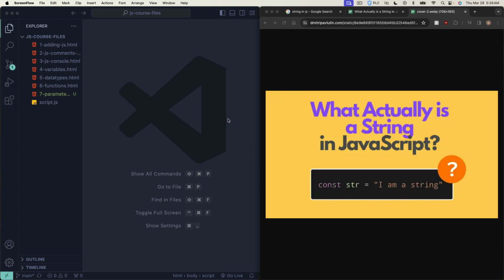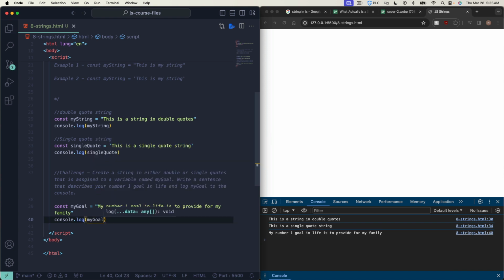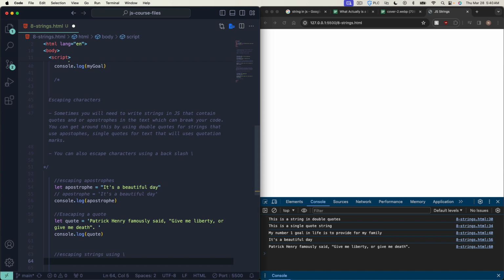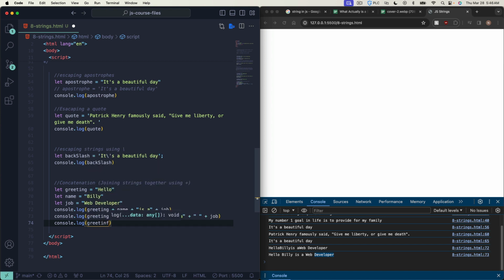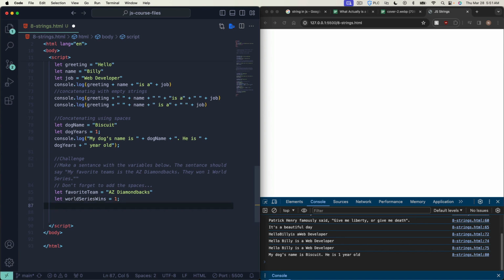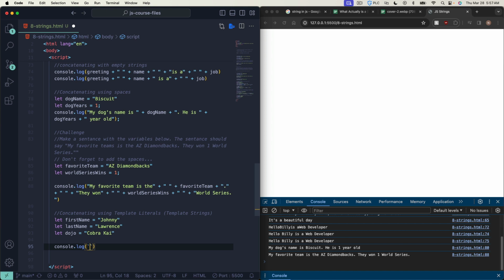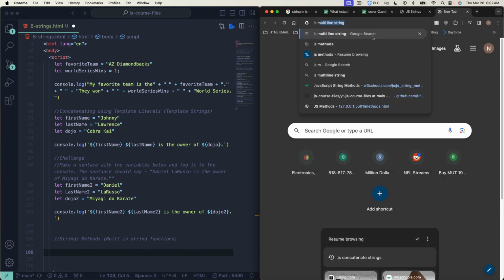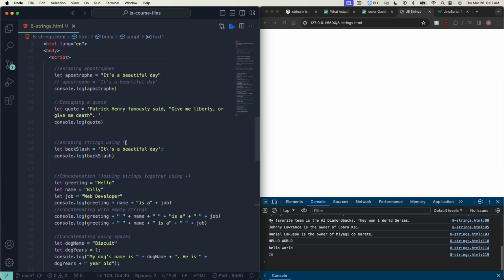Everything You Need to Know About JavaScript Strings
✅ - Freelance
✅ - Get a Developer job In this lesson you will learn what stings are, how to write them, how to combine strings using concatenation, how to use template literals, and how to use string methods.